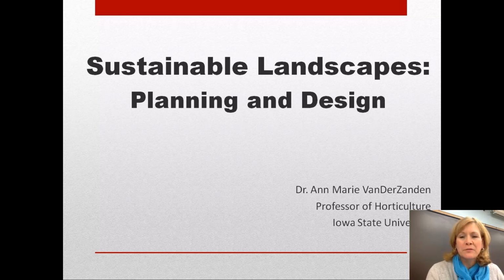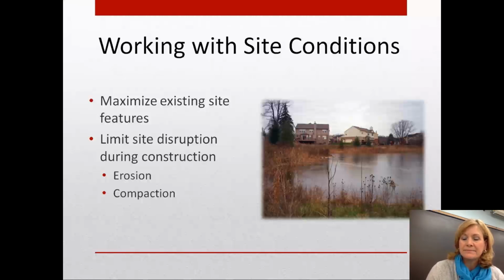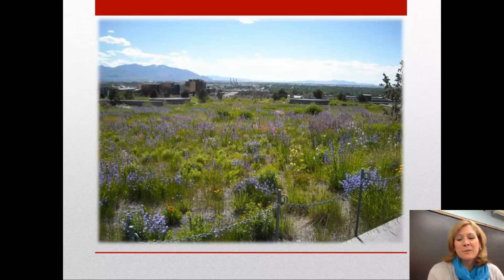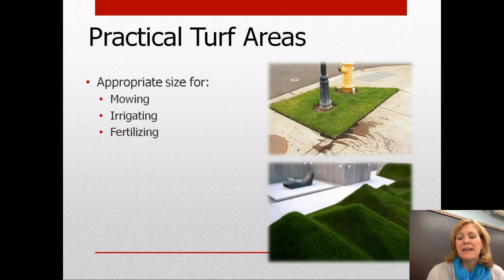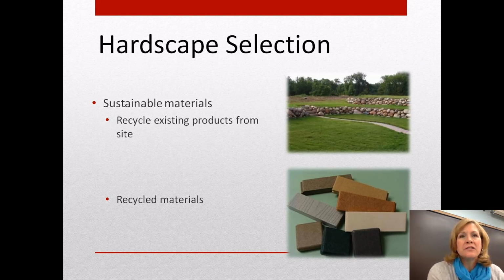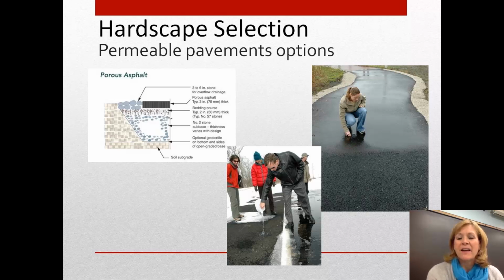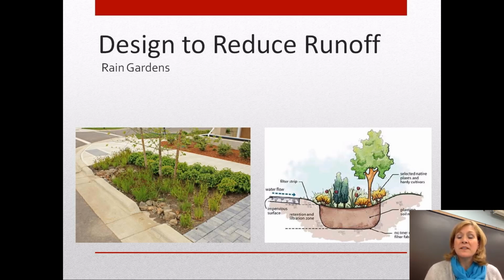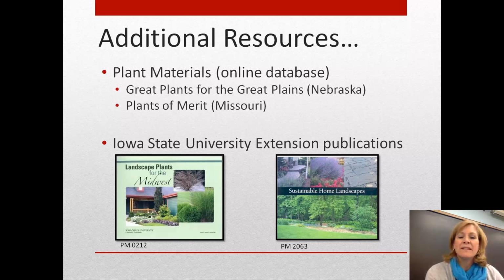Sustainable Landscapes: Planning and Design